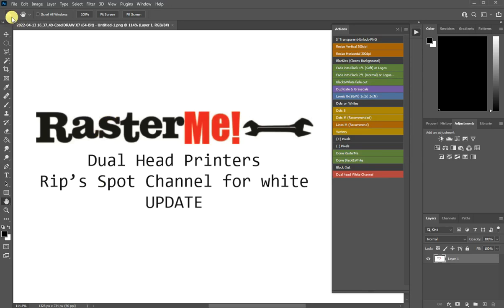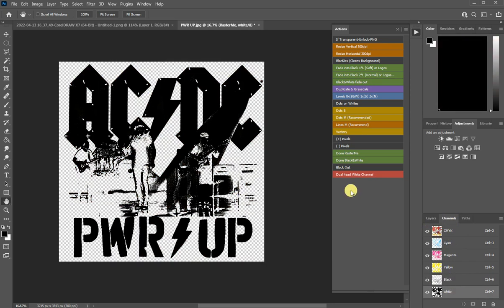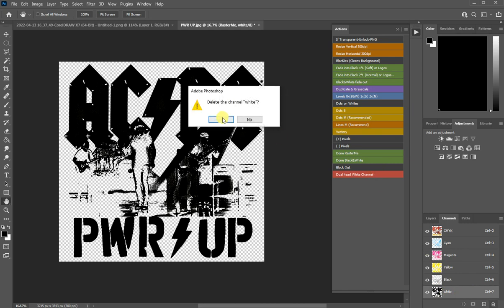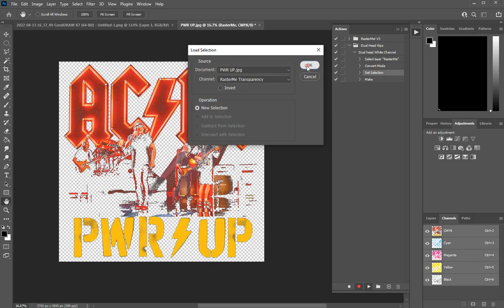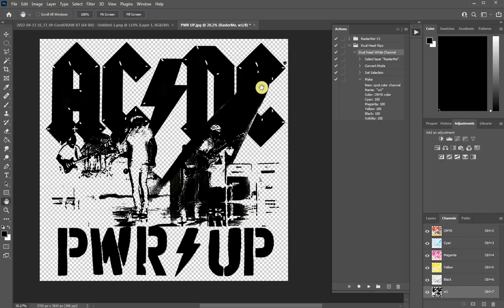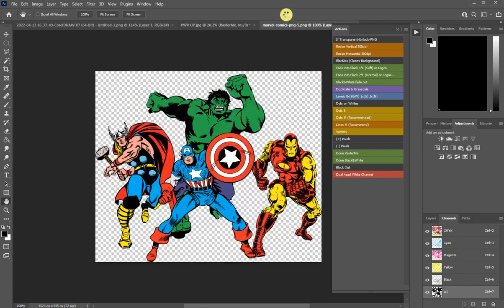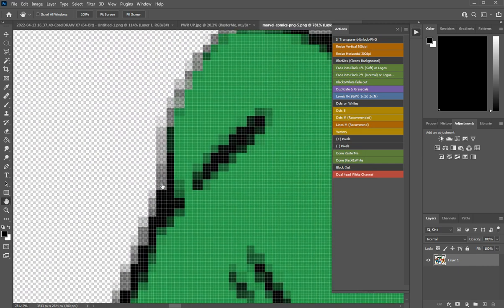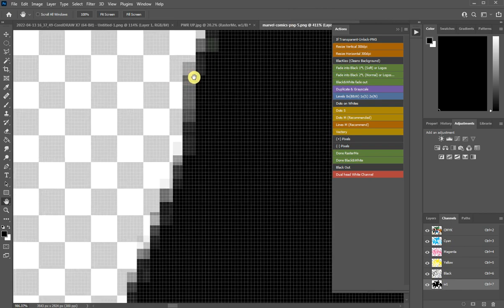RasterMe Update ONLY for Dual head Printer's Rip Software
Create the spot channel for the white underbase in Photoshop.
Photoshop tool for halftoning DTFs